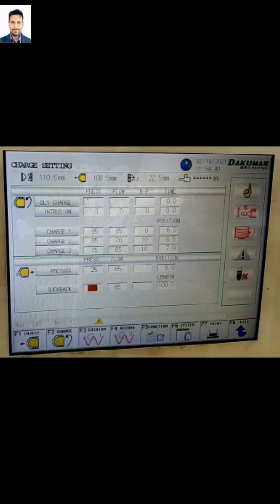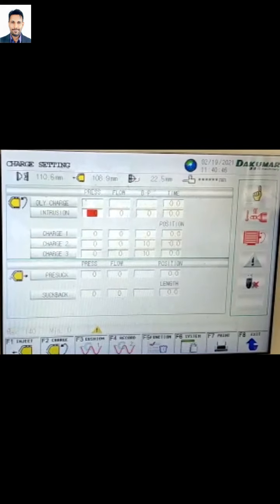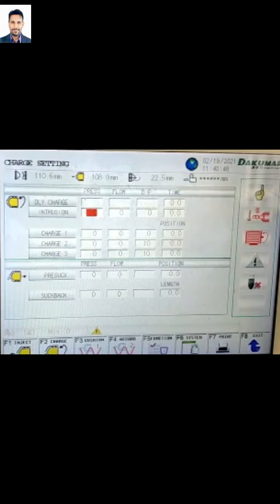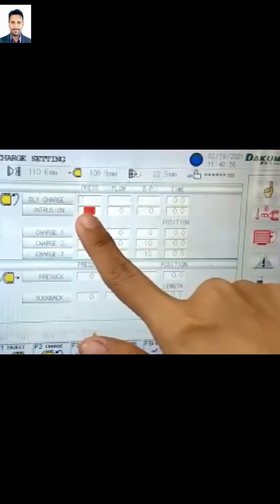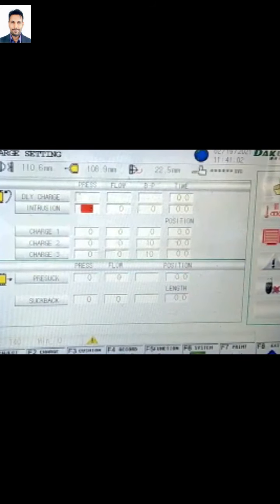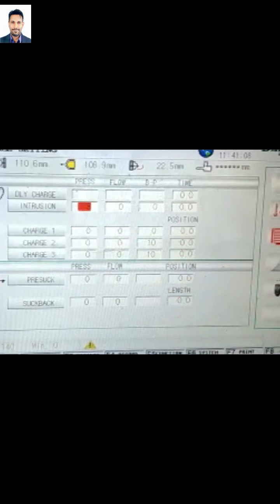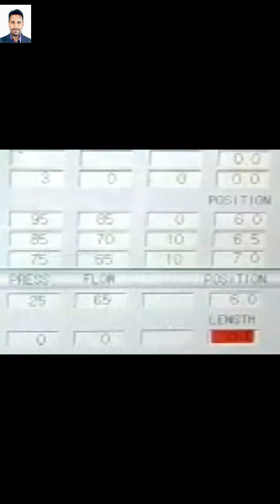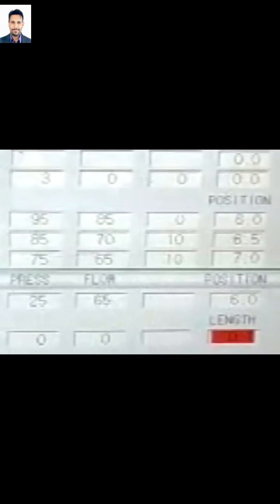CHARGE SETTING THINA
FASTEST WAY TO SETTING CHARGE PARAMETER ON INJECTION MOULDING